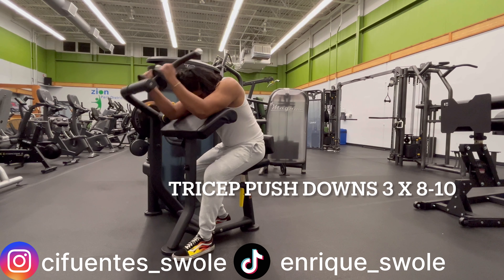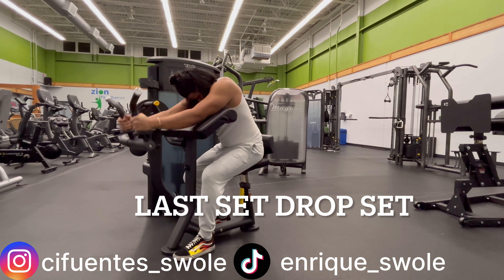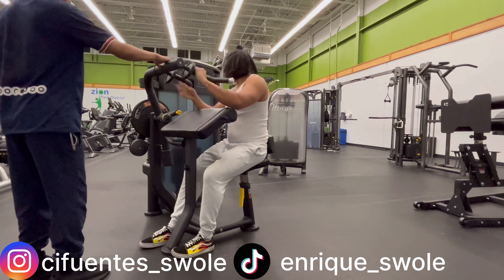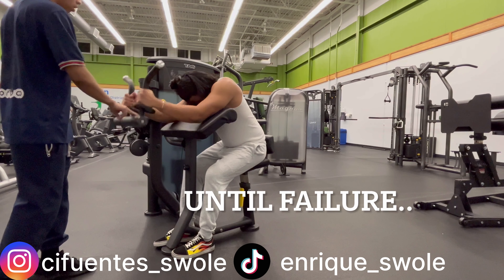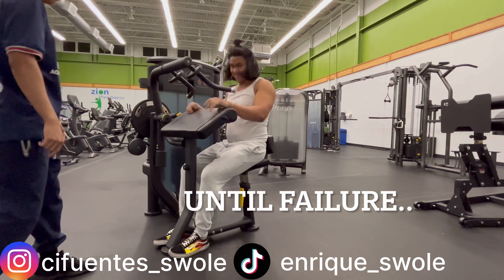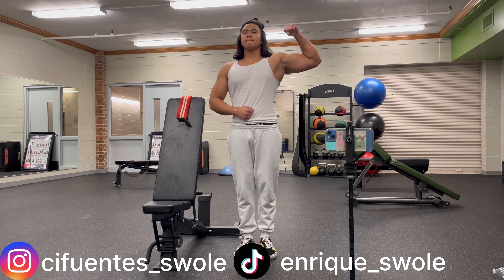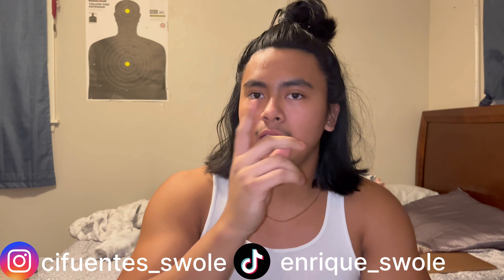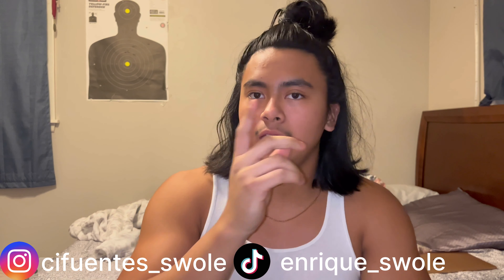push workout 1 (bulking)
workout in this video
Push 1
- Warm up
- Dumbbell Bench press 3 sets x 6-8reps (2 min rest)
- Incline dumbbell press 2 sets x 6-8reps (2 min rest)
- Rotator cuff raises 2 sets x 8-10reps (1:30 rest)
- Shoulder dumbbell press 2 sets x 6-8reps (2 min rest)
- Lateral raises 3 sets x 8-10reps (1:30 rest) last set drop set
- cable chest flies 2 sets  x 8-10reps (2 min rest)
- Tricep push machine 3 sets x 8-10reps (1:30 rest) last set triple drop set